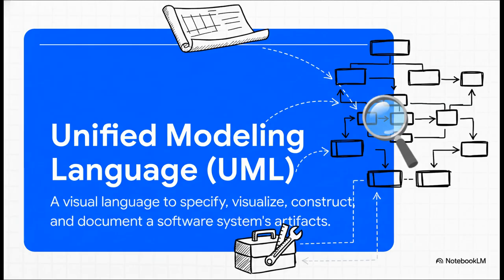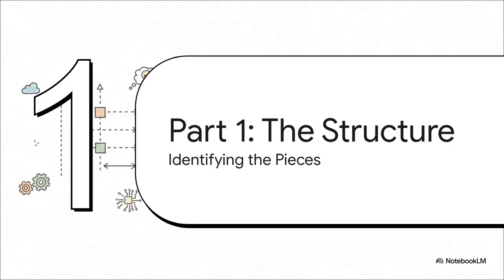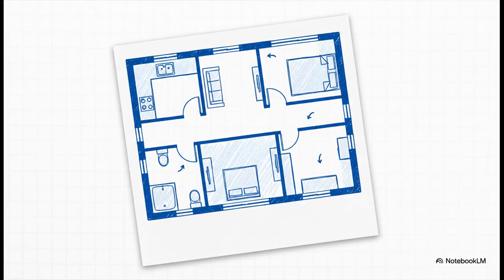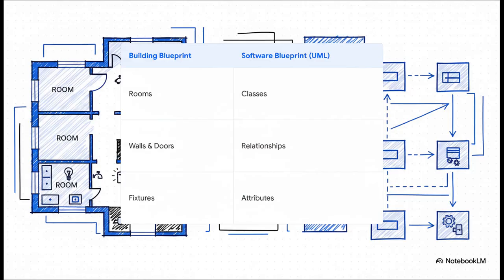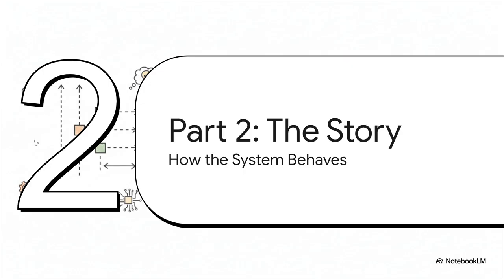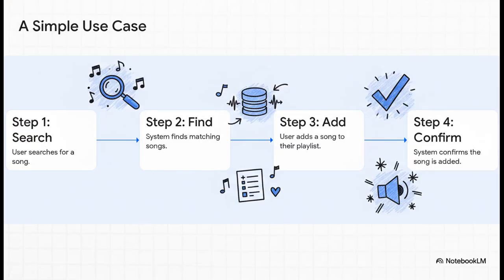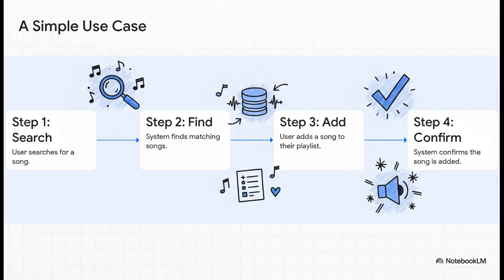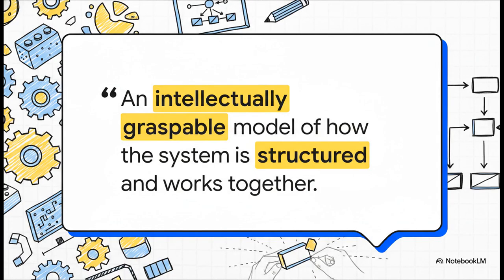UML: A Picture for an Idea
In this video, we explain conceptual model of UML, an essential concept in Software Engineering.
You’ll understand its definition, key components, working process, and practical importance.
This video is structured to help students prepare for exams, interviews, and academic understanding.